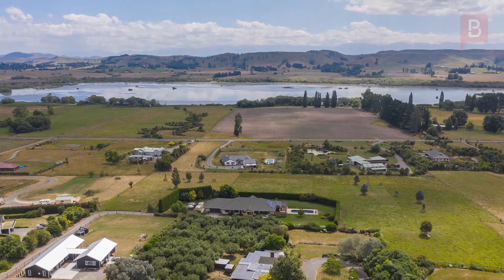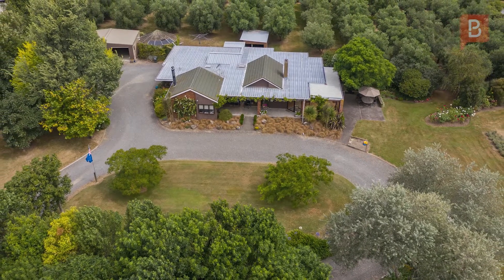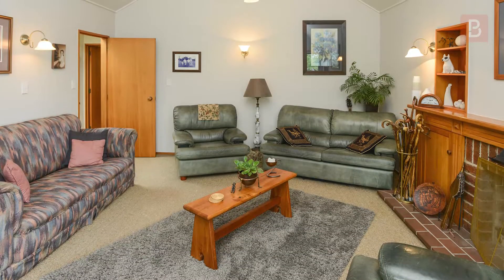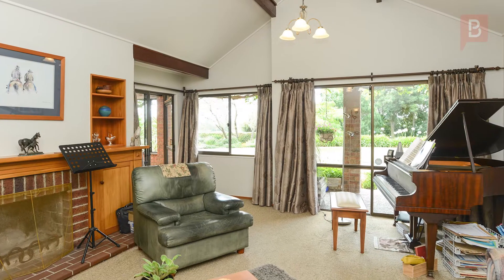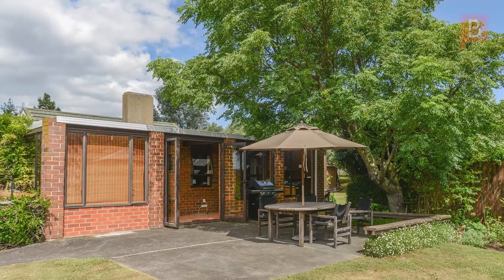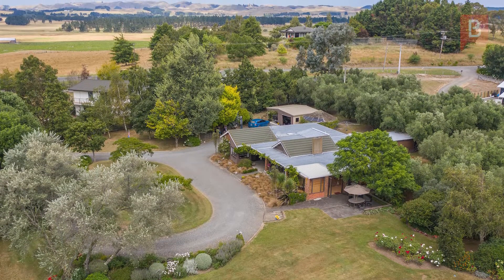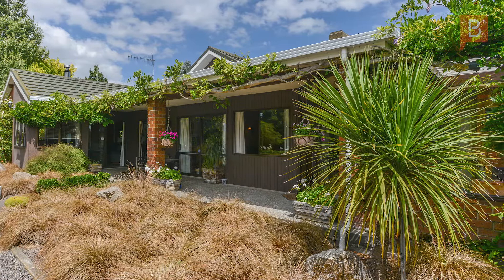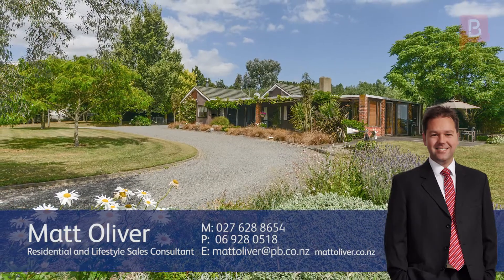350 Porangahau Road, Waipukurau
When size matters!

Thinking big? As in really big! No exaggeration, this is a 420sqm home with two huge living areas, four big bedrooms, an enormous amount of garaging and storage, plus a second bathroom on the ground floor.

Enjoying views that overlook the boat harbour, lake and distant mountains, this is a property that's had a serious tidy up and a brand-new roof has just been fitted. A property that's a 'problem' solver' if your family has expanded and you're in desperate need of extra room.

A quick inspection and you'll clearly see value for your dollars. The vendors have already bought elsewhere. They're leaving. and they can't take a house this size with them! It's a house that can't be viewed by simply driving past, so pick up your phone, call Anne and make an appointment. Immediate possession is available if required.

Anne MacLeod at Property Brokers Taupo. Call Anne anytime on 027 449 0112